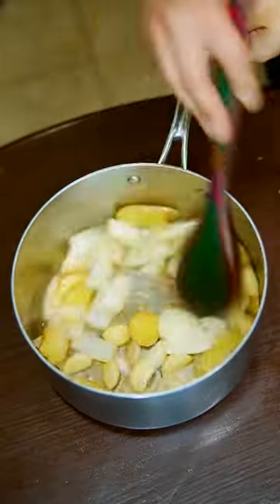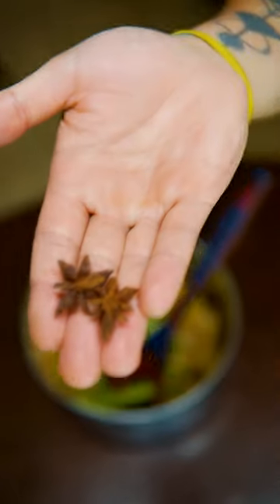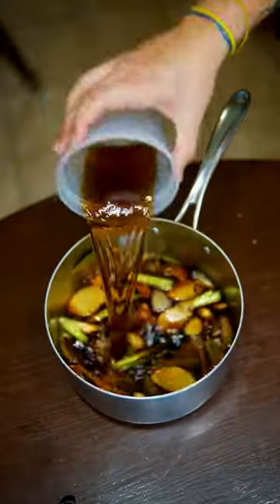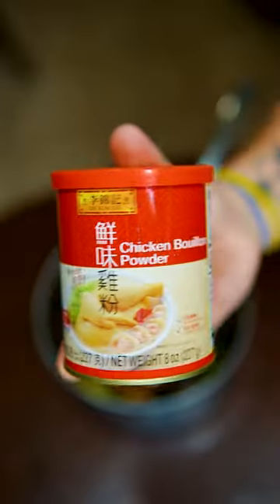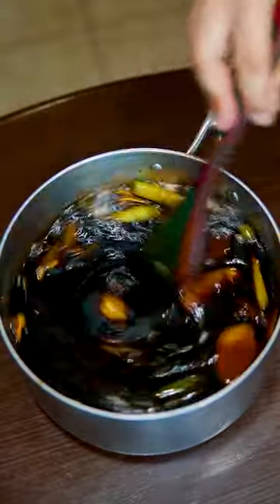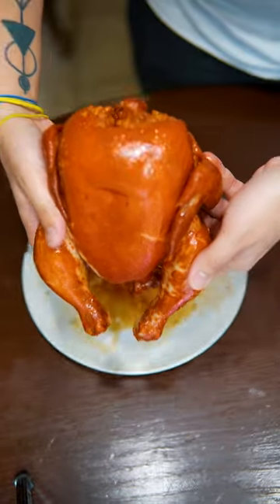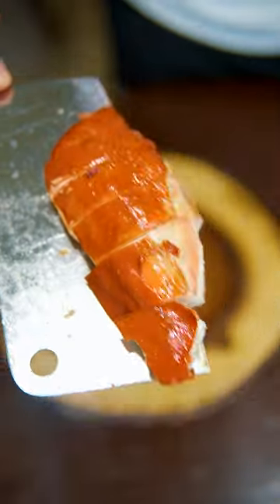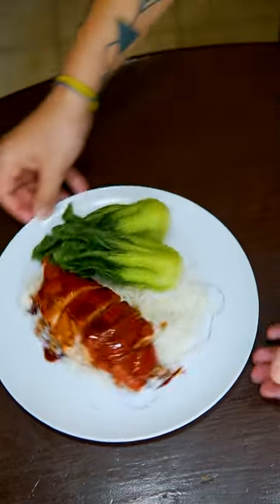The EASTIEST Chicken Recipe Ever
1 3lb chicken (bone in thighs and legs work great as well)
1/4c oil
3 stalks green onions (4in pieces)
1/4c garlic cloves
1/4c ginger (sliced)
2 shallots (sliced in half)

1 medium bay leaf
2 peels of an orange
2 star anise
1 small cinnamon stick

3/4c shaoxing wine
1c light soy sauce
3/4c dark soy sauce
1/2tbs chicken powder
1/2c packed brown sugar
3c water

4tbs cornstarch
4tbs water

*use the smallest pot that your chicken fits into*

1) Prepare the aromatics (slice ginger, cut scallions, etc.)
2) Fry them in the oil for 3-4 minutes (you want a little color, but not super dark)
3) Add the other spices and orange peel, cooking for 1 minute.
4) Add the wine, soy sauces, sugar and chicken bouillon to the pot and bring to a simmer.

5) Once the sugar is dissolved, add in the chicken, bring to another simmer and lower the heat as low as it will go (aiming for 180F)
6) Braise for around 50 minutes, stirring frequently to ensure all sides get submerged.
7) Allow the chicken to cool down in the braising liquid for best results

8) In a separate pot, bring 2c of the braising liquid to a simmer, and mix in the cornstarch slurry, 1 tsp at a time until you get a slightly thicker sauce that coats the back of a spoon.
9)Cut the chicken, separating the legs from the thigh and breast. Cut into your desired pieces, right through the bones.

Serve with steamed rice and bok choy and as much sauce as you’d like (:
SAVE THE LIQUID, AND USE IT AGAIN!